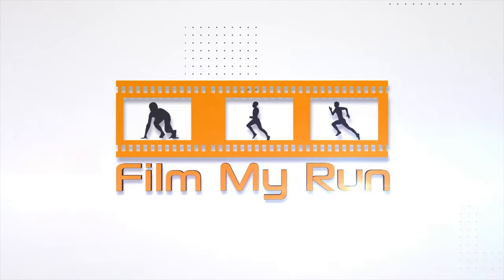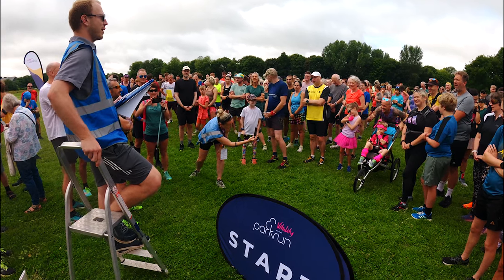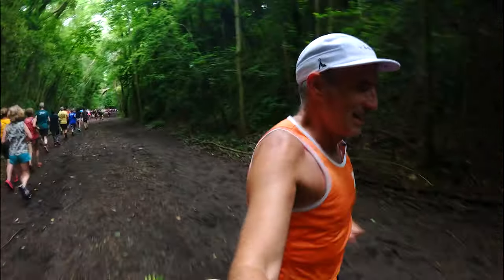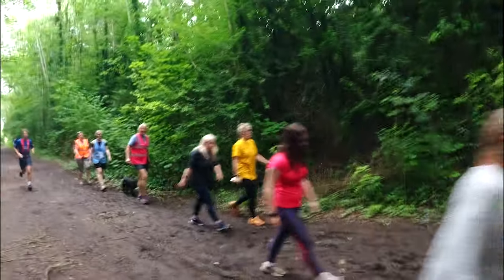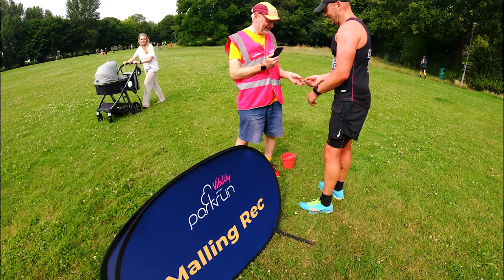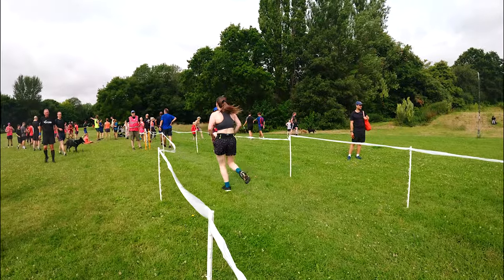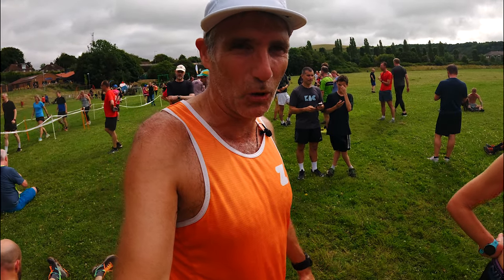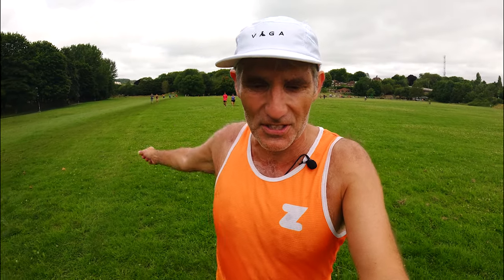First Impressions of Malling Rec parkrun | My 243rd parkrun!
Join me as I tackle the brand new Malling Rec parkrun in East Sussex, my 243rd parkrun adventure! This scenic two-lap course takes us through fields, an old railway line, and into the woods. It's a challenging yet rewarding run that I thoroughly enjoyed, despite the muddy conditions.